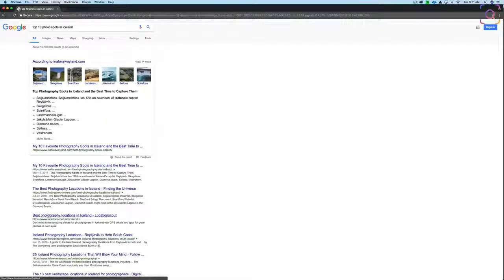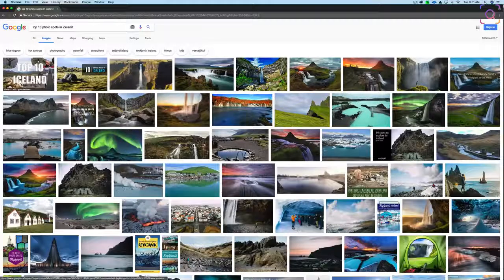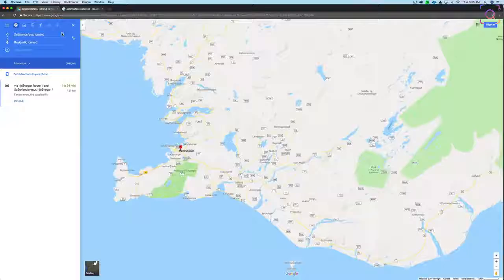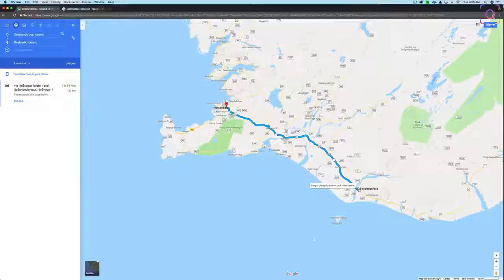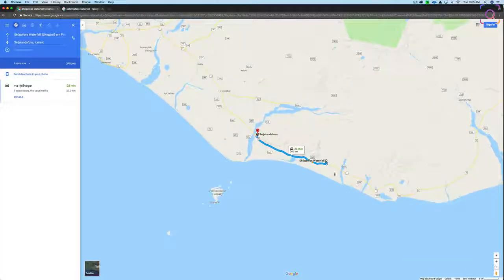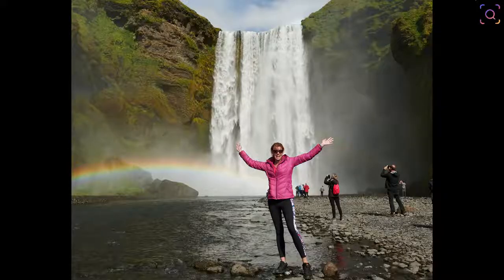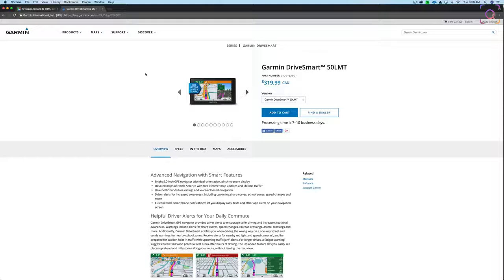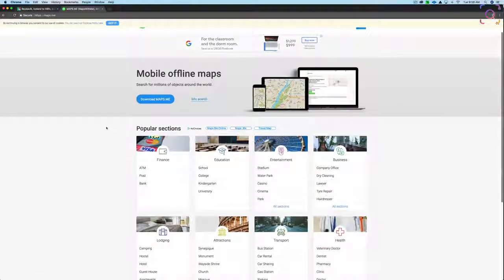7 TIPS For Your Instagram TRAVEL PHOTOGRAPHY Photos/Videos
► New Method For Loophole Instagram Private Profiles
[FOR LIMITED TIME]

7 TIPS For Your Instagram TRAVEL PHOTOGRAPHY Photos And Videos...

In this video you'll discover killer tips to improve your Instagram travel photos... When it comes to improving your Instagram photos...It all comes down to planning and how to find the best spots and at what time of day you should take your photos...

Check out these 7 helpful tips for planning your Instagram Travel Photography Photos and Videos... This video will save you a ton of wasted time... Finding your ideal photos spots for your travel photography photos and videos.

Photo Blog: /